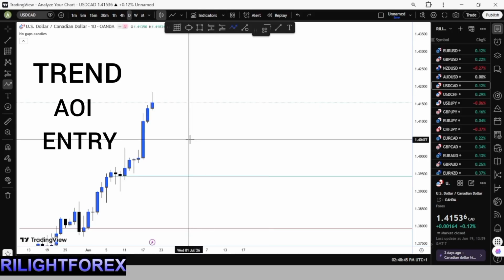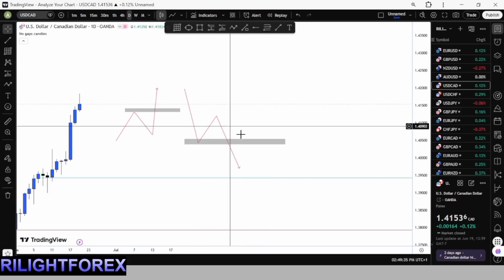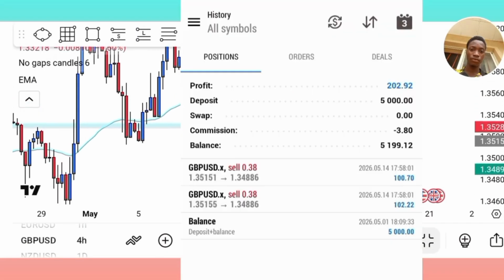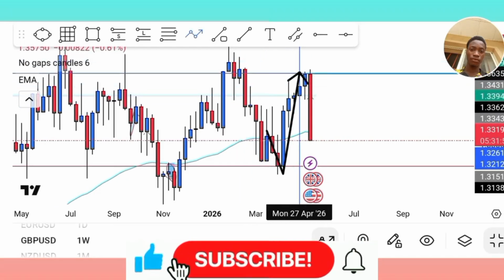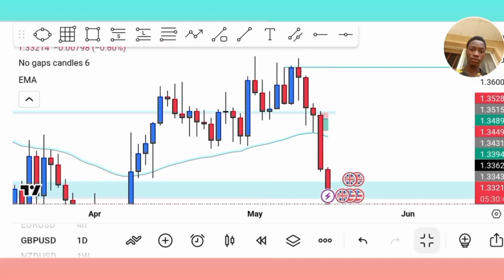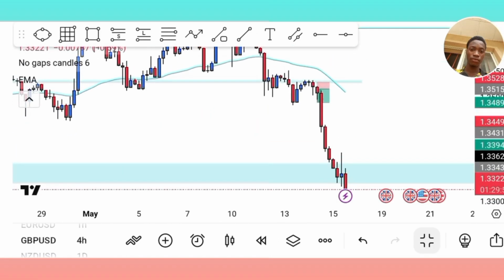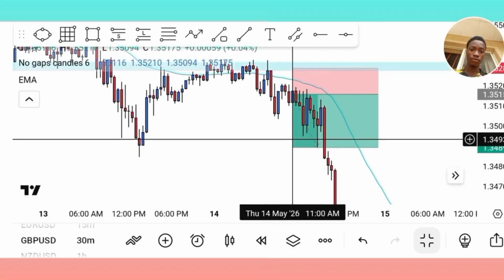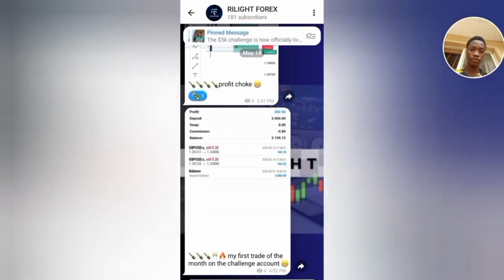The simplest way to analyze for Buys/Sells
Get access to my Telegram channel💎where I will be posting up my chart analysis for free

🎟️My telegram channel where I guide traders how to trade , and I also share my charts analysis and update for free